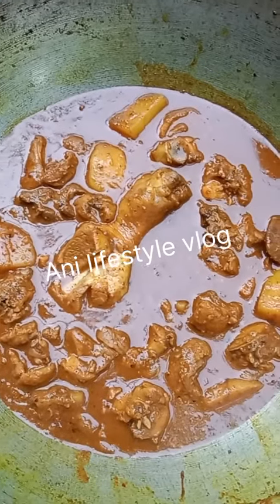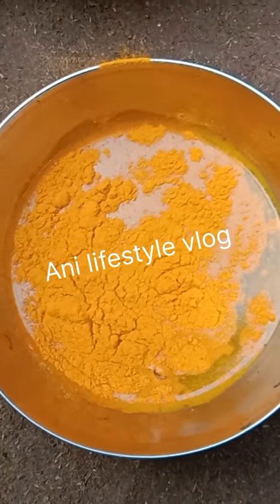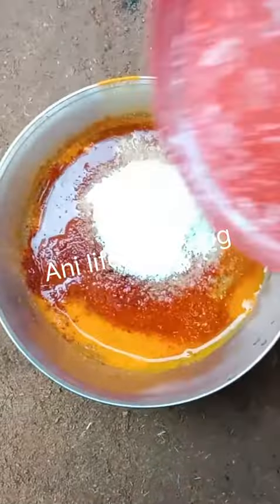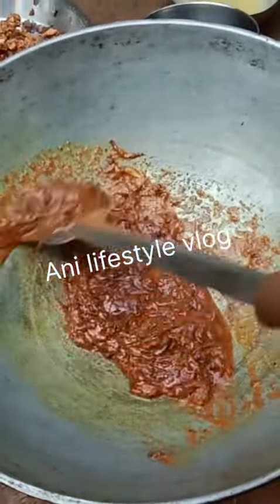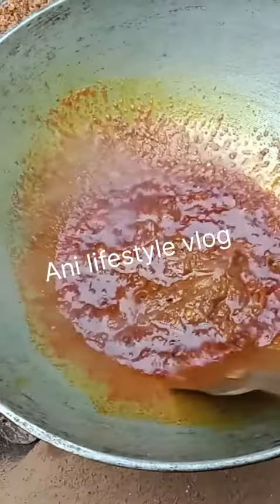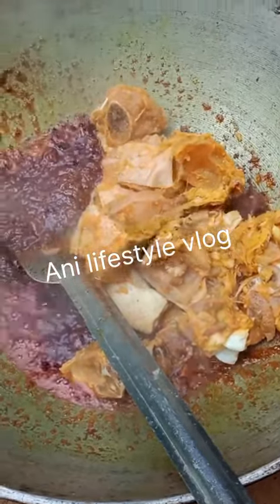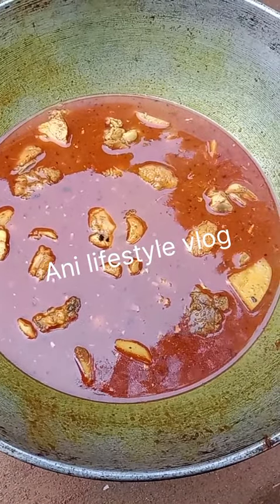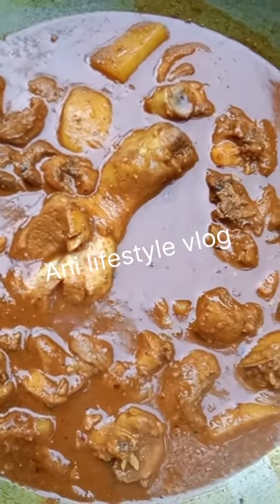💕চিকেন পোস্ত রেসিপি।। chicken posto recipe Bengali Village style recipe 💕💕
chicken posto recipe.চিকেন পোস্ত রেসিপি ।। অসাধারণ সুস্বাদু একটি রেসিপি একবার বানালে বার বার বানাতে ইচ্ছে করবে এই রেসিপি।। chicken posto recipe Bengali Village style recipe by Ani lifestyle vlog channel.